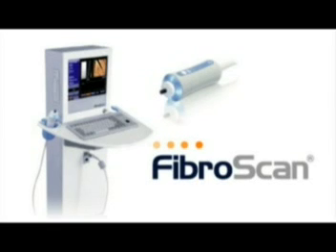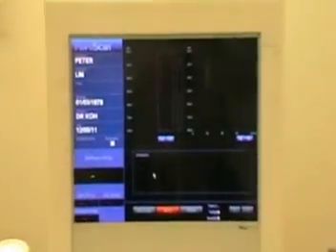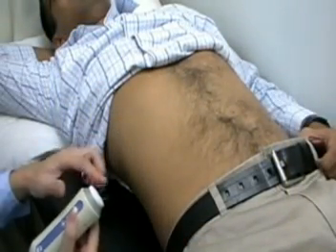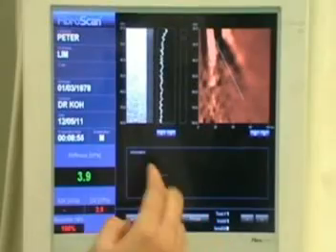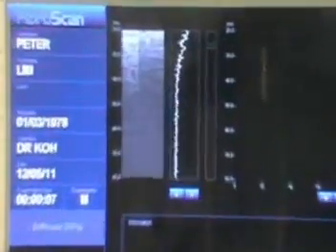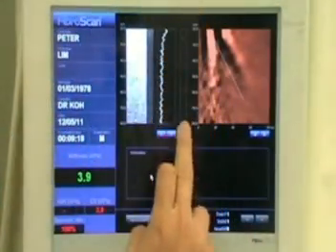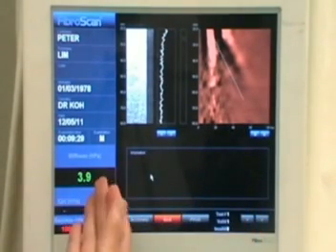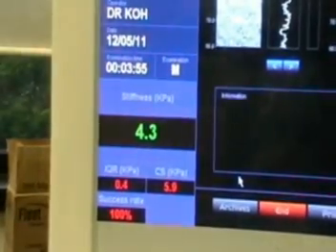Fibroscan Liver Scanning Procedure - United Italian Trading (M) Sdn Bhd .DAT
Echosens, a French company has introduced a cutting-edge technology called Fibroscan®. Examination with Fibroscan®, also called transient elastography, is a technique used to assess liver stiffness. This procedure takes all of 10 minutes to complete. Completely Non-invasive and Painless.